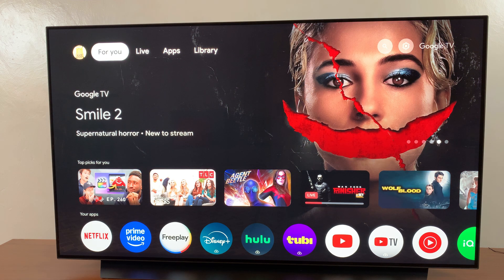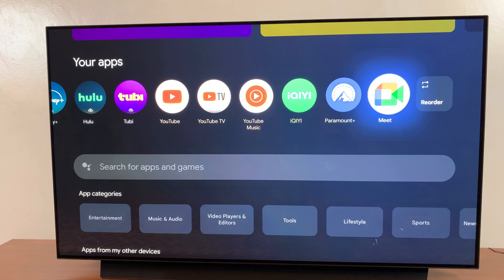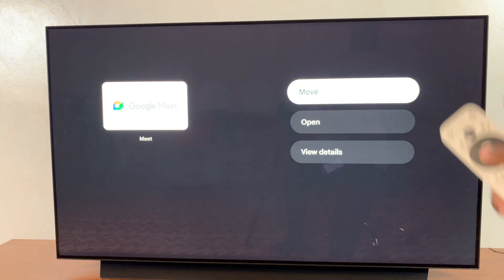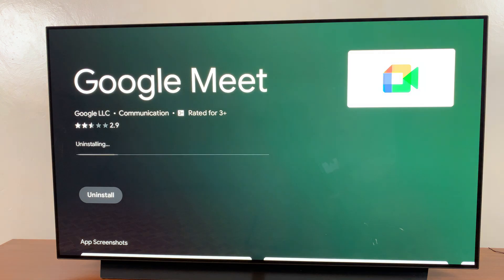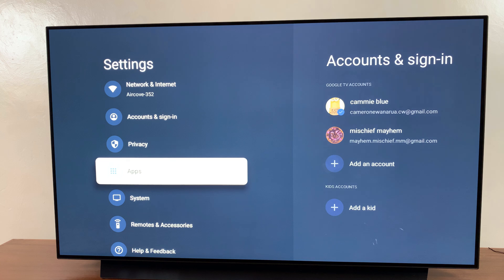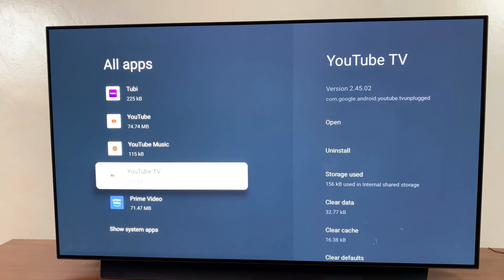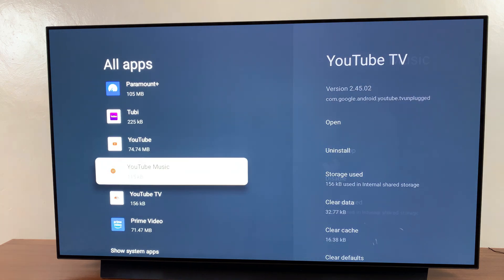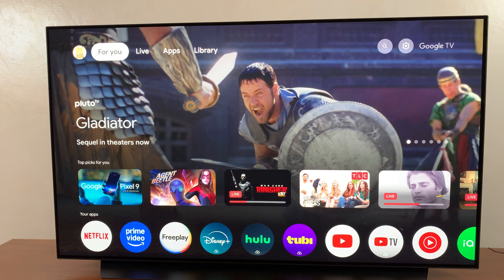Onn Google TV Streamer : How To Uninstall Apps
Learn How To Uninstall Apps On Onn Google TV Streamer. In this video, we'll guide you step-by-step on how to uninstall apps on your Onn Google TV Streamer.

Whether you’re trying to free up storage or simply remove apps you no longer use, this easy-to-follow tutorial will help you manage your apps efficiently.

Cell Phone Tripod Adapter